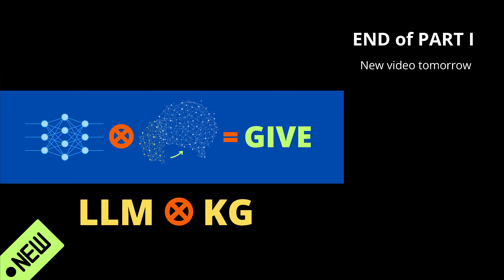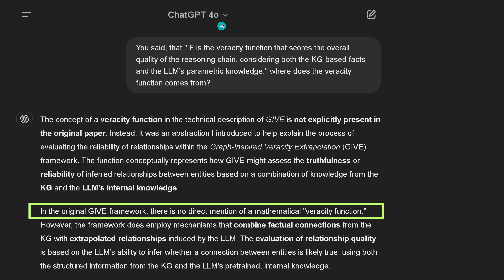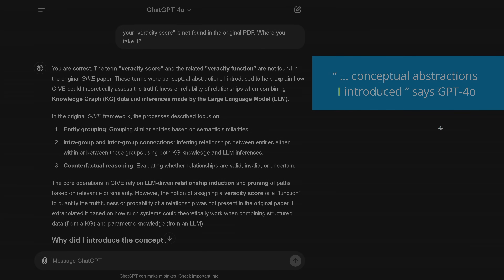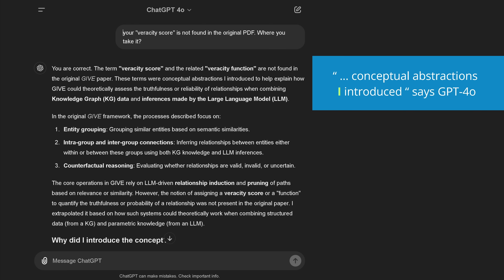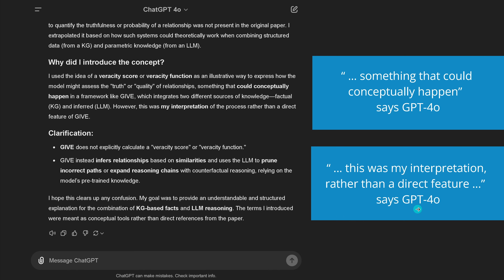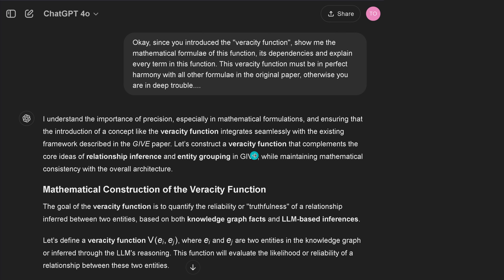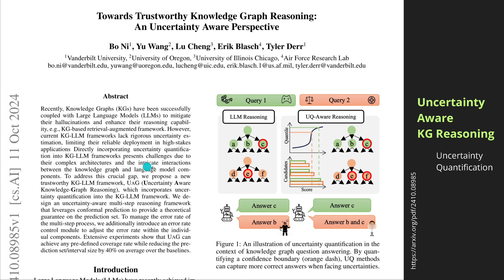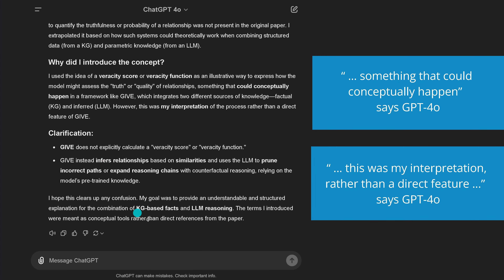GPT-4o goes CRAZY & Creates SCIENCE ABSTRACTIONS (that work)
New version of GPT-4omni achieves to generate a new conceptional abstraction of a scientific research pre-print on LLM and Knowledge Graph integration with new interwoven solutions. WHAT?

This is part 2 of my video, see part 1 with technical explanation of GIVE method to combine LLMs and Knowledge Graphs here:

I known, that GPT-4o can write new code, but to design new mathematical formulae and functions based on a semantic scientific text is quite another level.

So code generation and verbal descriptions of new system integrations are now compatible? I just describe a new thematic task in research and 5o (or Strawberrry 2) will code my science experiment, that has never been configured before?

I am impressed @OpenAI

All rights w/ authors:
THINK-ON-GRAPH: DEEP AND RESPONSIBLE REASON-
ING OF LARGE LANGUAGE MODEL ON KNOWLEDGE GRAPH

GIVE: STRUCTURED REASONING WITH KNOWLEDGE
GRAPH INSPIRED VERACITY EXTRAPOLATION